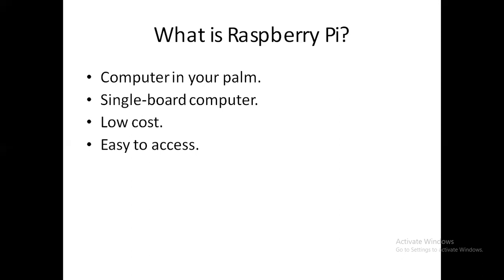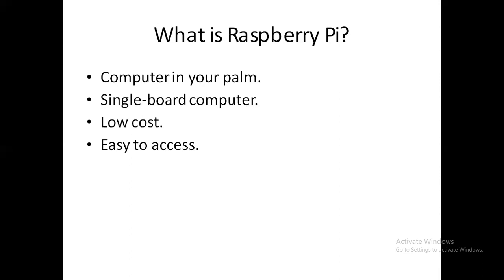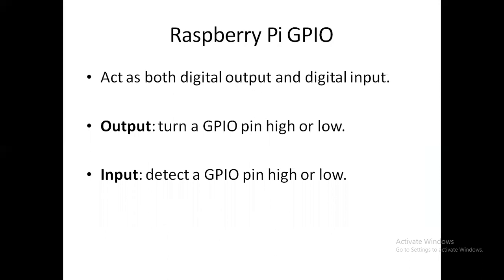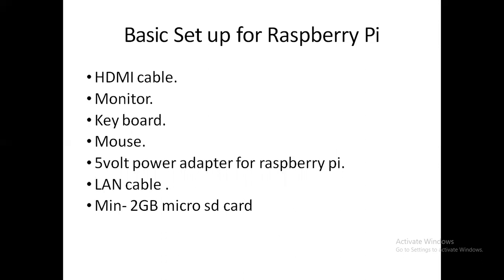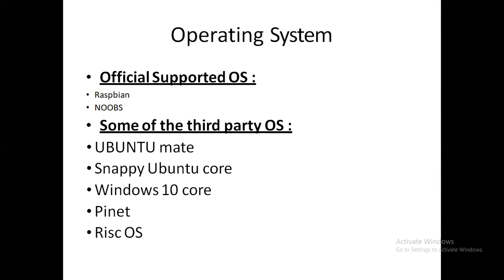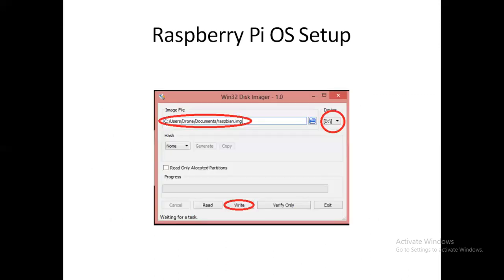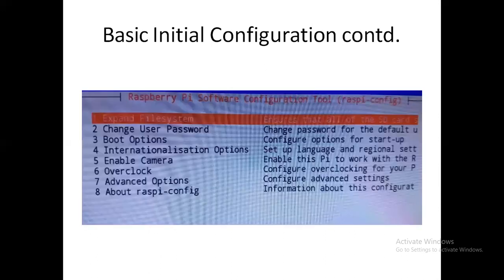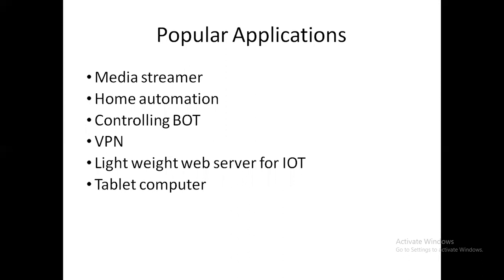JNTUH NRCM R20 CSE22 FIOT UNIT 3 INTRODUCTION TO RASPBERRY PI